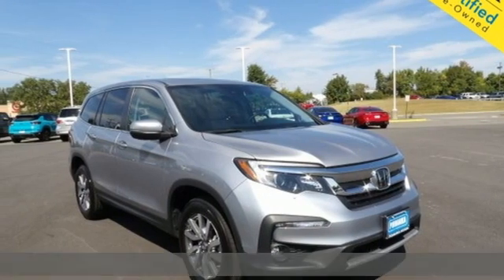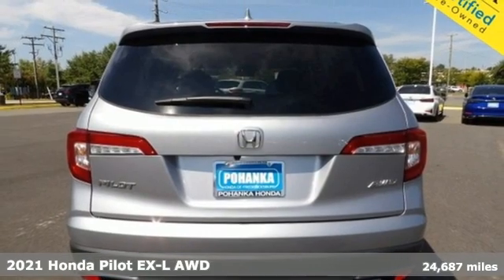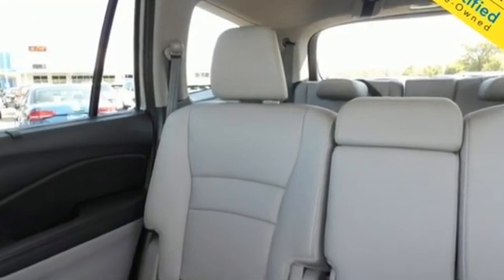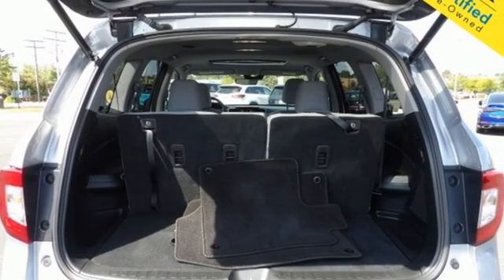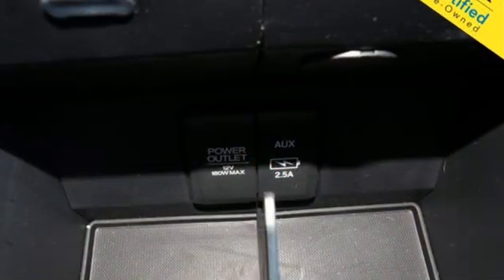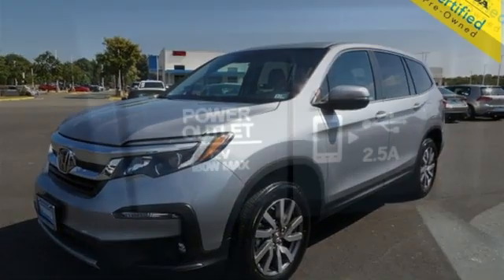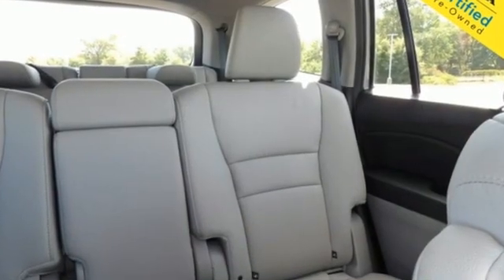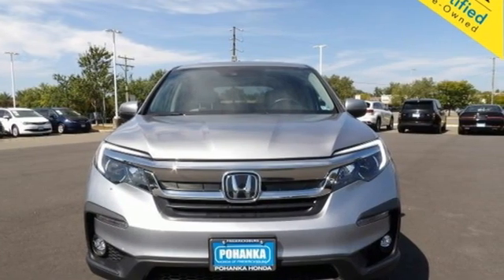Used 2021 Honda Pilot Fredericksburg VA Richmond, VA FNA017732B - SOLD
Year: 2021
Make: Honda
Model: Pilot
Trim: EX-L
Engine: 3.5L V6 24V SOHC i-VTEC
Transmission: 9-Speed Automatic
Color: Silver
Mileage: 24687
Stock #: FNA017732B
VIN: 5FNYF6H54MB054834
** 7 SPEAKERS ** AM/FM SIRIUS XM RADIO ** APPLE CARPLAY/ANDROID AUTO ** HEATED FRONT BUCKET SEATS ** MEMORY DRIVER SEAT ** SPEED SENSING STEERING ** POWER MOONROOF ** RECLINING THIRD ROW SEATING ** GARAGE DOOR TRANSMITTER HOMELINK** POWER LIFTGATE ** brbrbrCertified. CARFAX One-Owner. Clean CARFAX. 2021 Honda Pilot EX-L AWD 9-Speed Automatic 3.5L V6 24V SOHC i-VTECbrHondaTrue Certified Details:brbr * Limited Warranty: 12 Month/12,000 Mile (whichever comes first) after new car warranty expires or from certified purchase datebr * Transferable Warrantybr * Warranty Deductible: $0br * 182 Point Inspectionbr * Vehicle Historybr * Roadside Assistancebr * Vehicles purchased within New Vehicle Limited Warranty period: extends New Vehicle Limited Warranty to 4 years*/48,000 miles*. Honda Care Motor Club Partner for 1 year/12,000 miles. Up to two complimentary oil changes within the first year of ownership. SiriusXM 90-Day Trialbr * Powertrain Limited Warranty: 84 Month/100,000 Mile (whichever comes first) from original in-service datebrbr19/26 City/Highway MPGbrbrbrWe make every effort to provide accurate information but please verify options and price with management before purchasing. All vehicles are subject to prior sale. All financing is subject to approved credit. Dealer installed options are additional. Stock photo colors, options and trim levels may vary. Not responsible for typographical errors. Published prices subject to change without notice to correct errors and omissions or in the event of inventory fluctuations. Vehicle offers/prices & internet price quotes valid for 48 hours from initial posting date, subject to change by dealer/manufacturer without notice. Vehicles may be in transit to dealer. Vehicle photos may not match exact vehicle. Please call to confirm availability status. All prices exclude taxes, title, license, and dealer processing fee of $899.00. NHTSA Government 5-Star Safety Ratings are part of the U.S. Department of Transportationa€TMs New Car Assessment Program Model tested with standard side airbags (SAB). **Based on model year EPA mileage ratings. Use for comparison purposes only. Your mileage will vary depending on driving conditions, how you drive and maintain your vehicle, battery pack age/condition, and other factorS.

Address:
60 South Gateway Drive